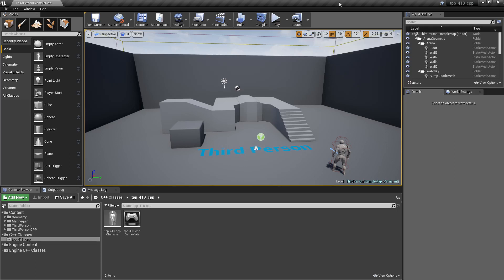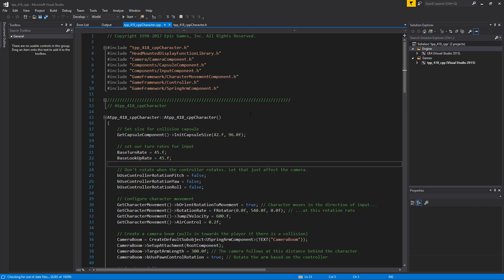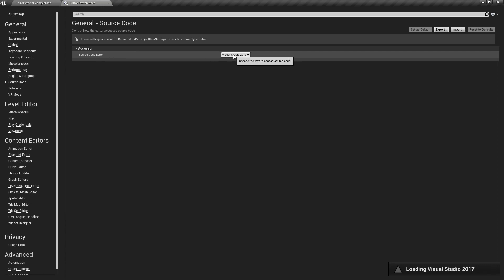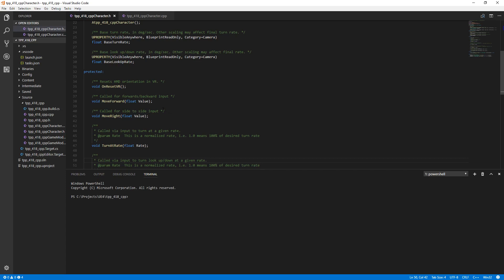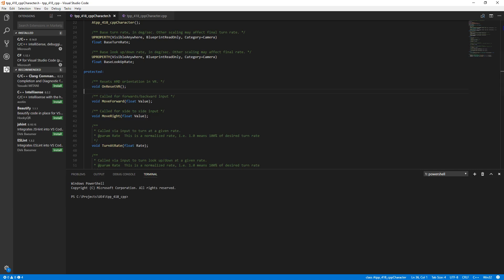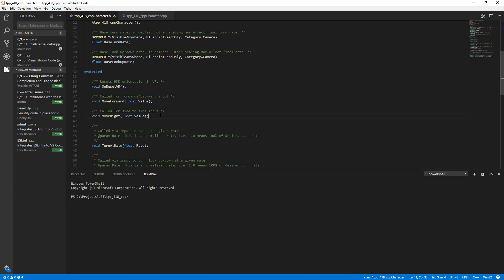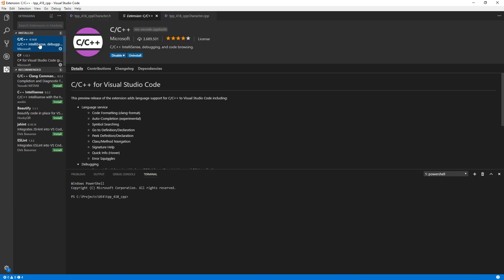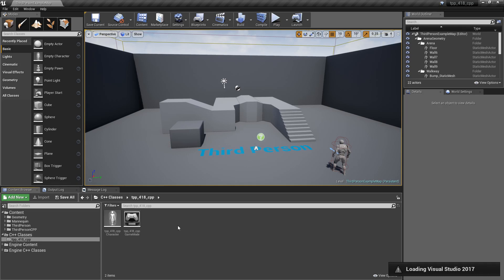Unreal Engine 4.18 - Visual Studio Code Support Highlight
Visual Studio Code can now be used as your primary code editor for C++ projects inside of Unreal Engine 4.